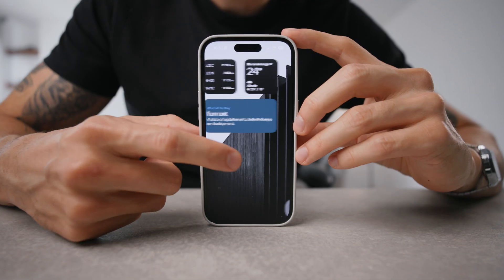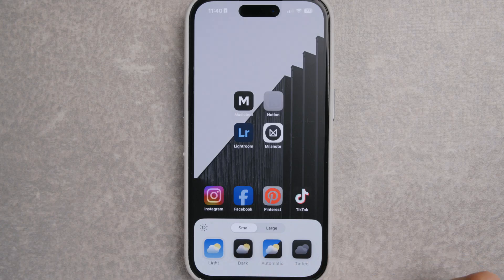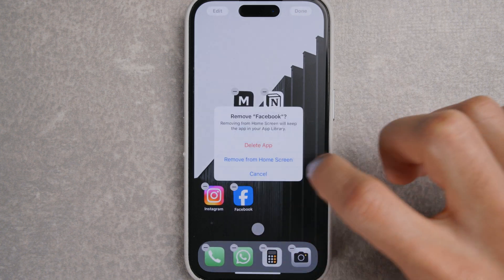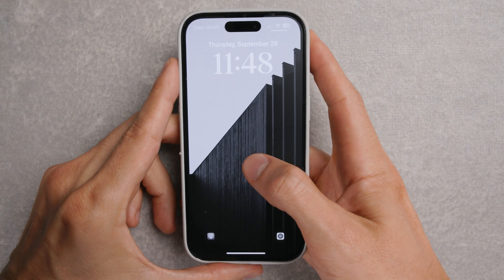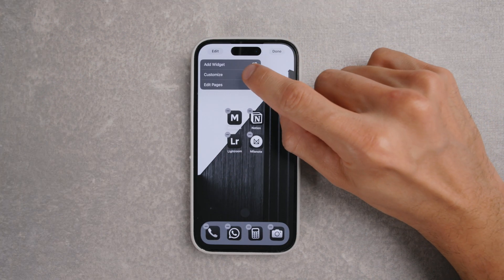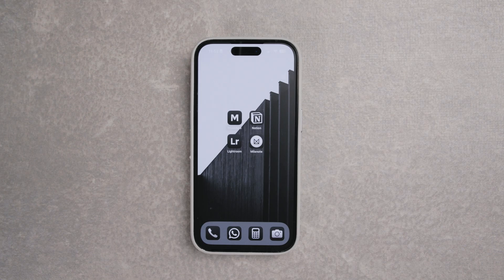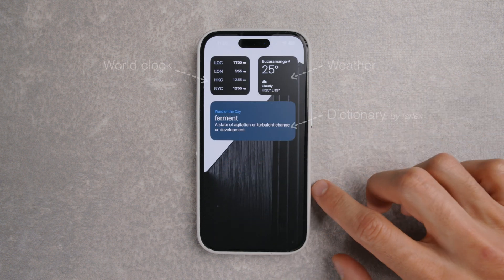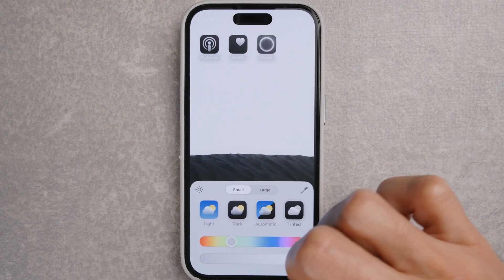The Most Minimalist iPhone Setup (iOS 18)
How to set up your iPhone with a clean and minimalist look.

Chapters:
0:00 New iOS 18 features
0:46 The look
1:38 The lock screen
2:04 The home screen - black & white apps
2:44 Focus modes

MB01CMANBHCDZQB